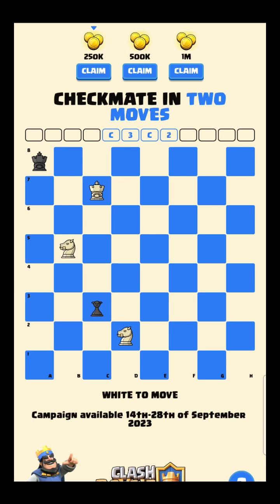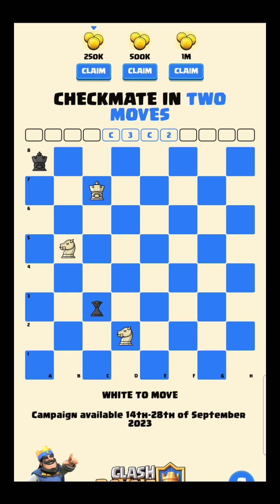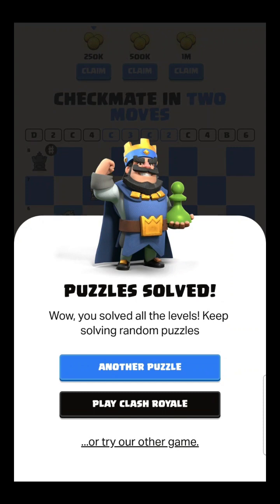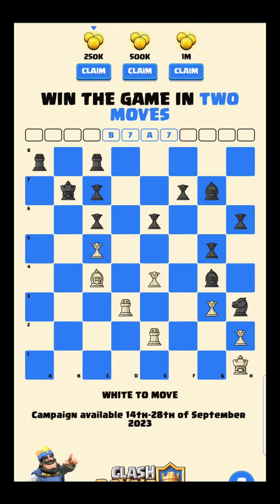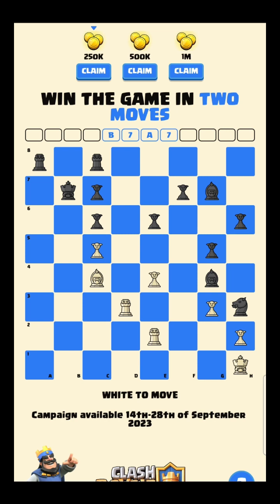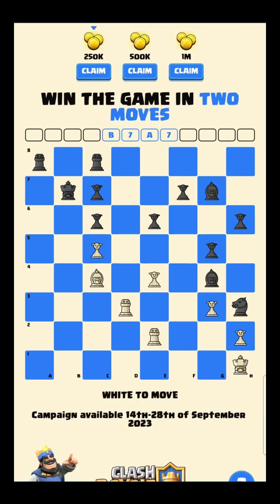How I Solved Chess Puzzles and Earned 1.75M Gold in Clash Royale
In this video I explain my thought process on solving the chess puzzles that earn you gold rewards in game! Let me know what you guys think